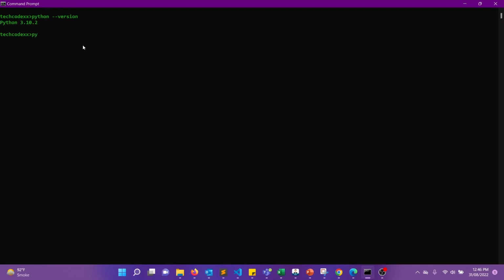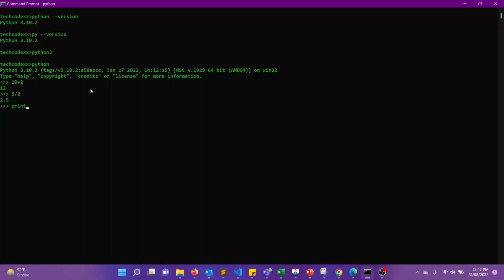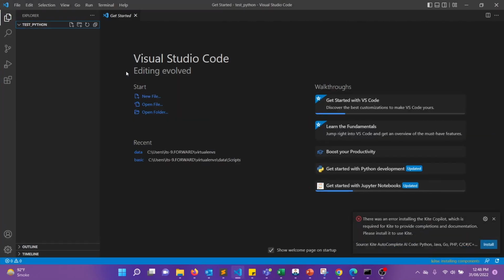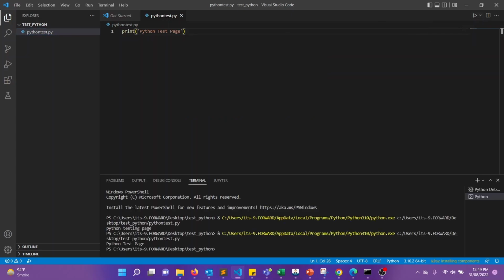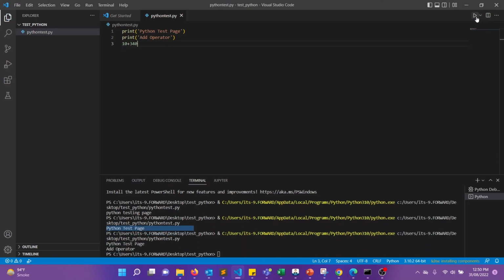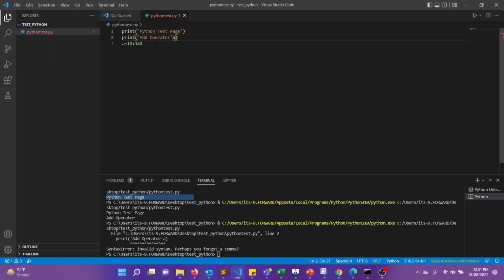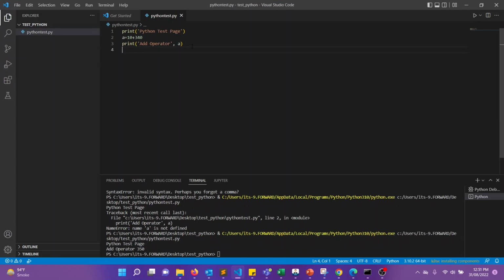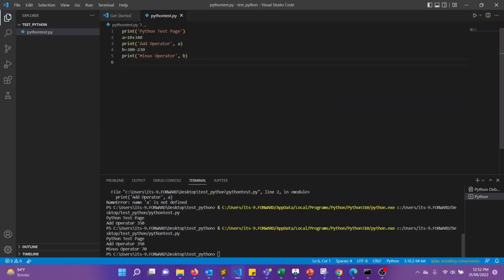How to Check Python Version using CMD | Run Simple Python Program to Verify Python Installation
How to Check Python Version using CMD | Run Simple Python Program to Verify Python Installation | How to Check Python Version in Windows Operating System

In this video we will discuss on the following topics:
1. how to install python program using Visual Studio Code.
2. how to check python version using CMD command line code.
4. simple python program for beginners.
5. Run simple python program to verify python installation.